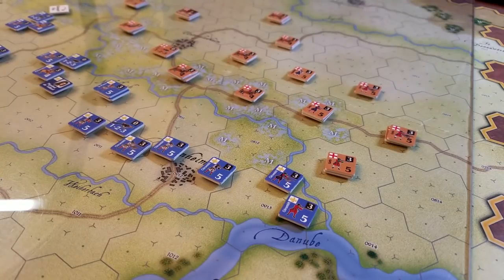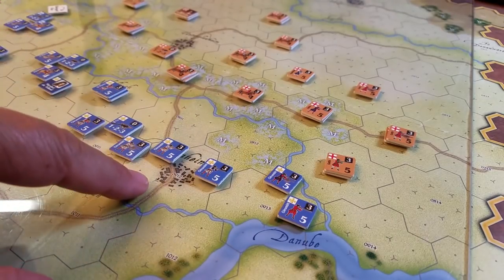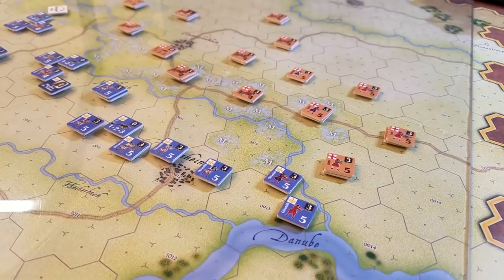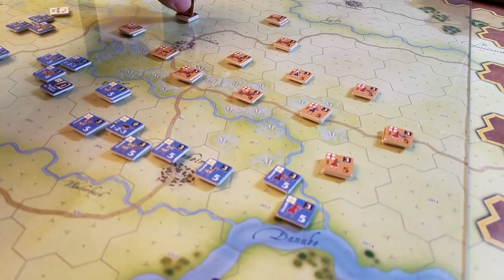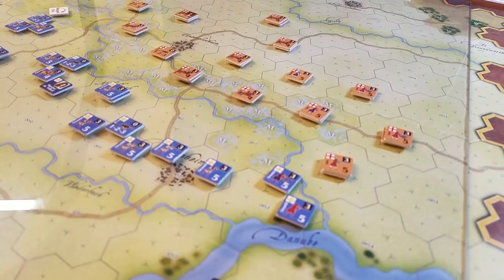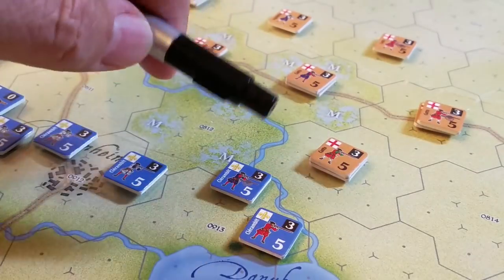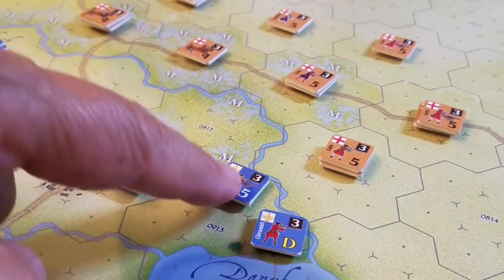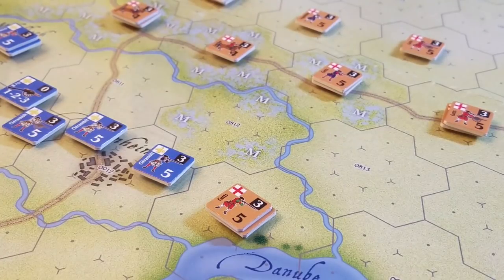Blenheim /1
Note _ miss state the rule about Strategic movement you can indeed move adjacent to enemy hexes using NON Road Stratmo. ;). there are 3 types of strategic movement.
Ill look forward to playing this opposed.